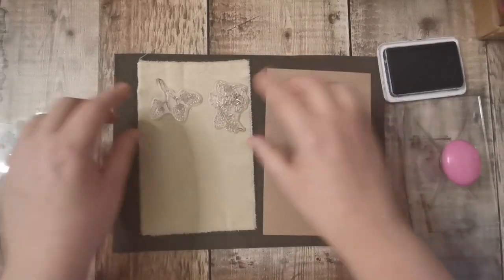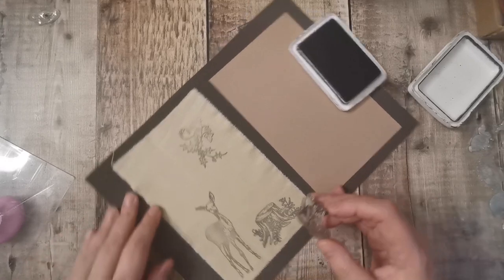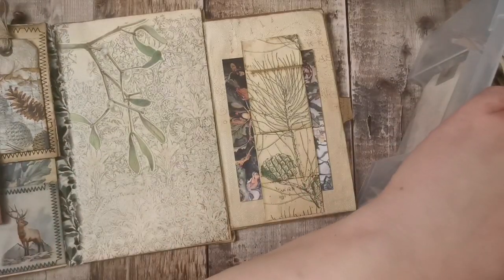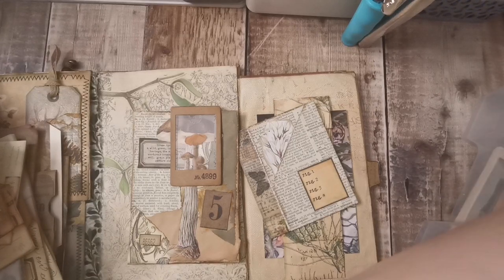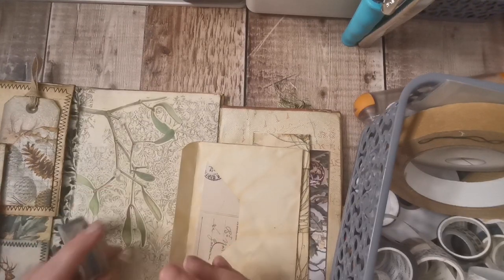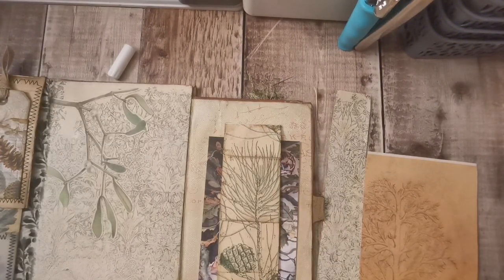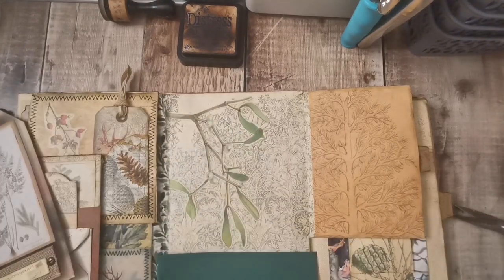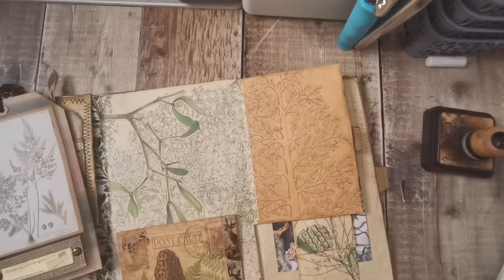Fabric Stamped Tag and Finishing Off - Envelope Folio Journal - Winter Botanical Woods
Today we will be making a large fabric stamped tag and finishing off the middle part of the folio off.

Winter Botanical Kit